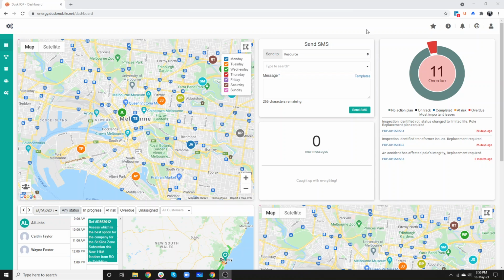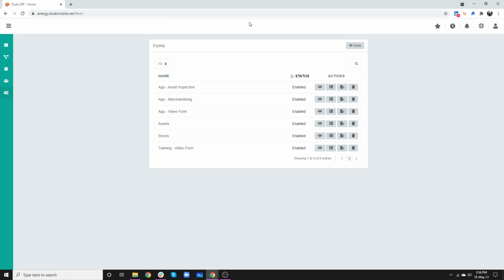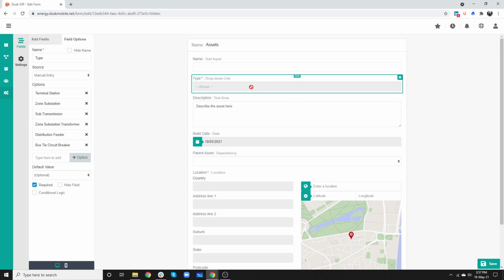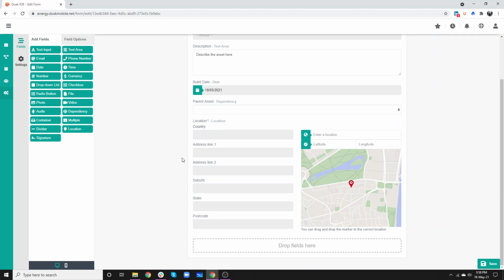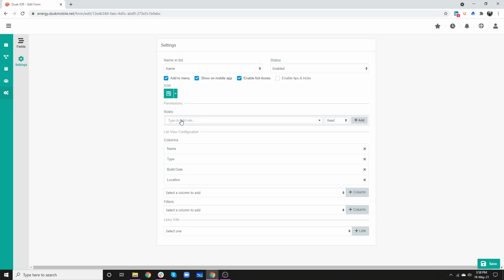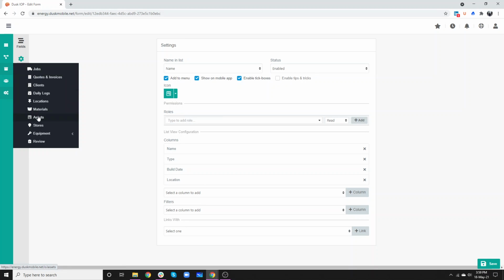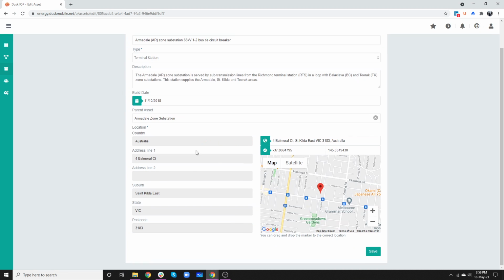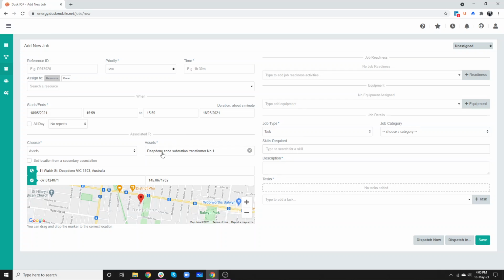Master Data Setup in Dusk FSM (Legacy Overview)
⚠️ This video reflects an earlier version of Dusk FSM.

For the latest Master Data Setup covering Customers, Staff, Suppliers, and Imports, watch the updated guide here:

This legacy overview is kept for reference only.

📌 How to Set Up Master Data in the Dusk FSM | Assets, Stores & Customers Made Easy

🚀 Ensure Data Accuracy & Efficiency in Your FSM Platform

Learn how to set up master data in the Dusk FSM, including Assets, Stores, and Customers. Whether you’re entering information manually, importing data, or syncing with a source system, this best practice approach ensures quality data is always available for your teams.

📌 What You’ll Learn in This Video:
✔️ How to set up and manage master data in Dusk FSM
✔️ Best practices for importing and syncing data
✔️ Ensuring accurate customer, asset, and store records
✔️ How to optimize your field service management with structured data

🚀 Why Use Dusk FSM for Master Data Management?
🔹 Flexible Data Input – Enter manually, import, or sync from other systems
🔹 Real-Time Updates – Keep data fresh and accessible for all teams
🔹 Customizable Fields & Workflows – Adapt to your business needs
🔹 Seamless Integration – Sync with CRMs, finance platforms, and more
🔹 Enhanced Decision-Making – Ensure your team has the right data at the right time